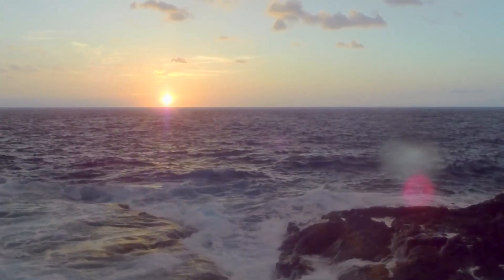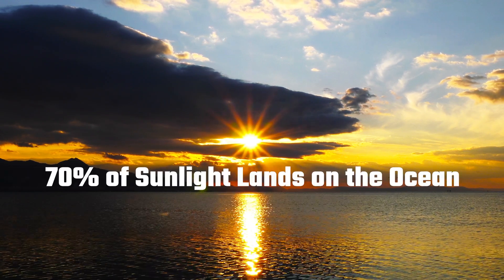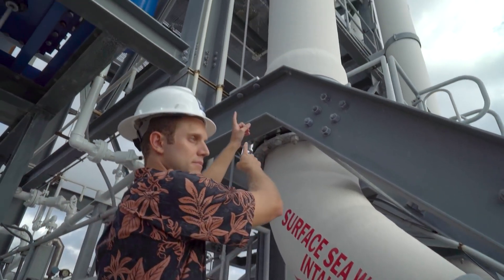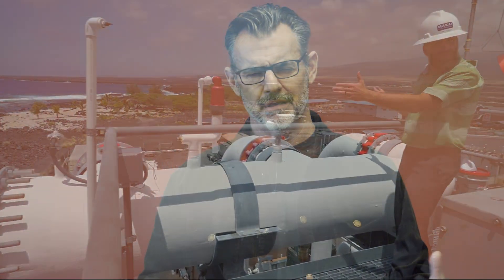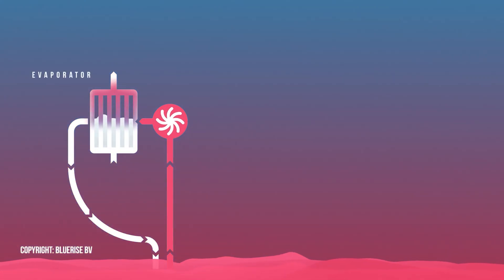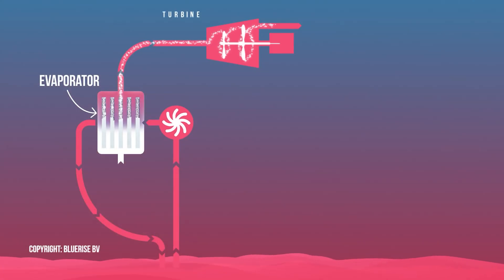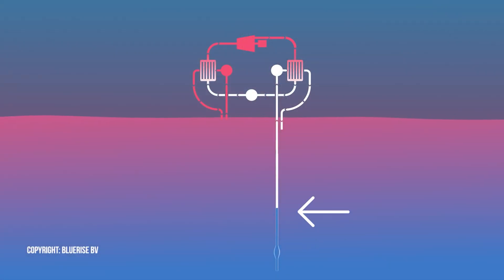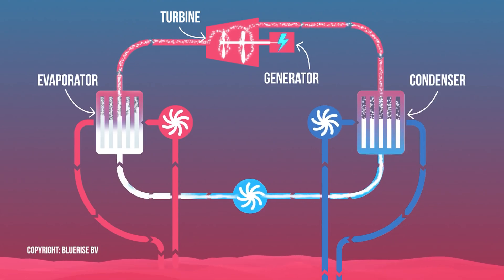Converting Sea Water into Steam Power: OTEC Explained - Steam Culture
Explore how OTEC uses steam power to run turbines, generating renewable electricity 24/7 from the ocean. This video gives an in-depth look at how OTEC can be a game-changer in the renewable energy sector, providing a consistent and sustainable power source. It covers the entire cycle of energy conversion, from capturing warm seawater to generating steam and electricity, and then recycling the condensed steam for continuous operation.

We offer nationwide boiler rental. Get a quote within an hour!